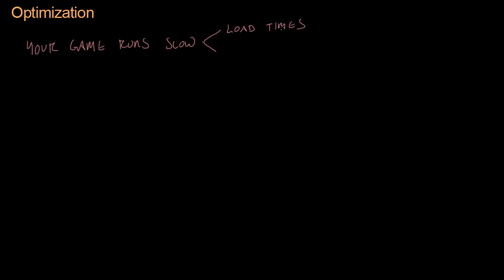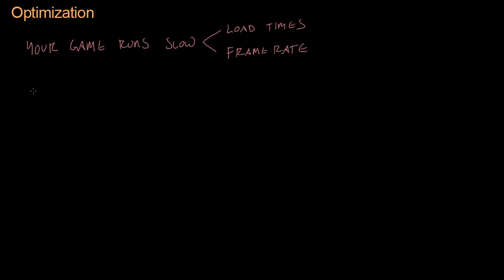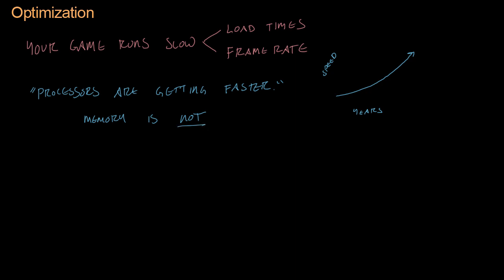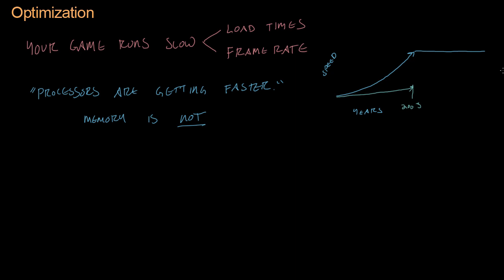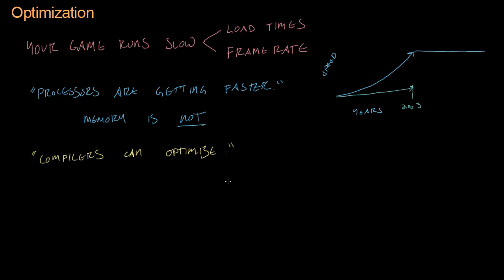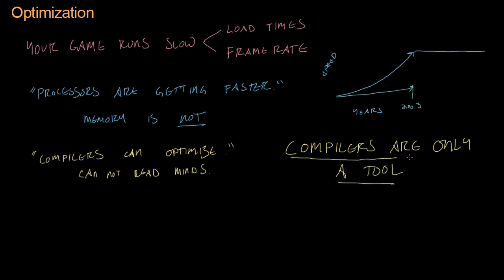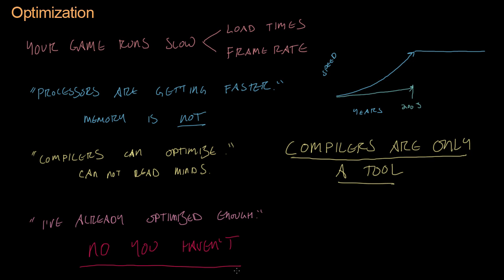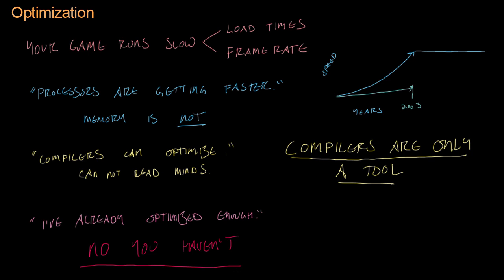Code for Game Developers - Optimization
This week I discuss some reasons you should care about optimization and some common fallacies regarding optimization.

The program I'm referring to was stb_image_resize (actually not a program but a library) the guy who wrote the fast algorithm is Fabian Giesen who is super smart, but I misspoke when I said he is a co-worker. I don't have any co-workers, I'm a student!